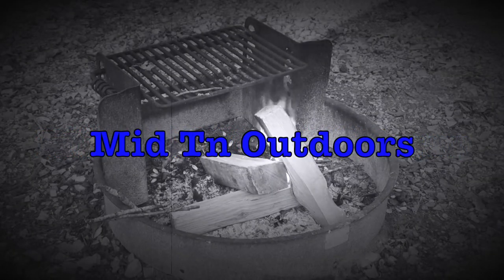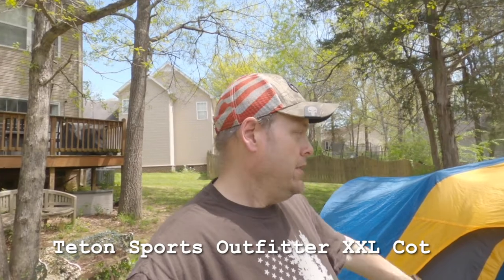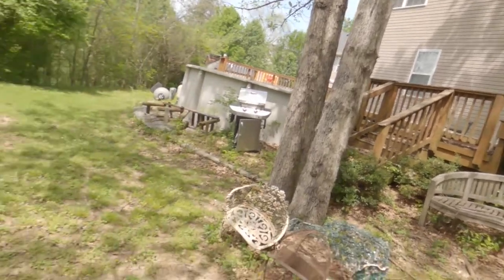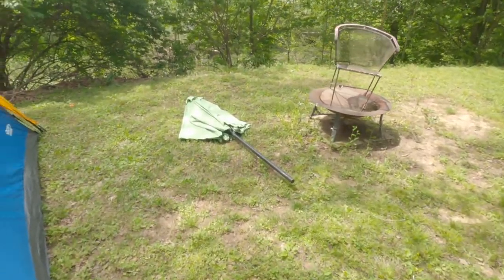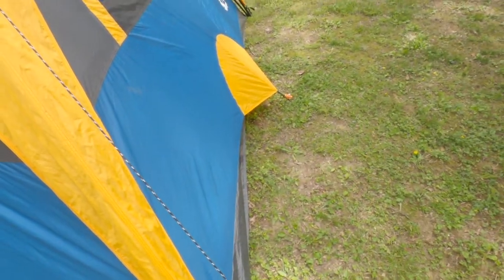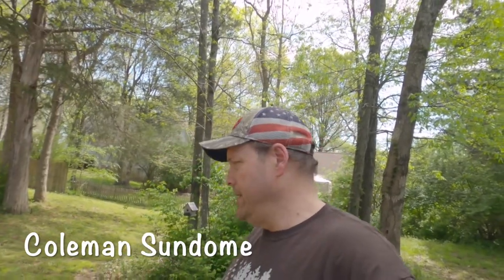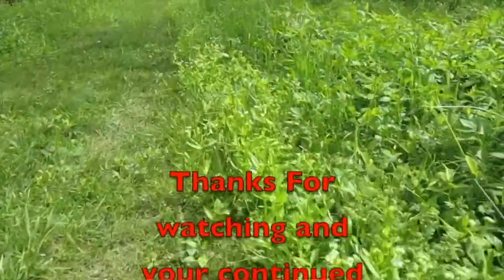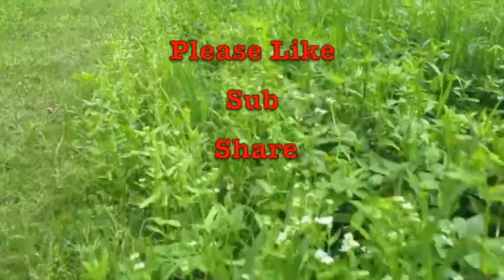Discovery Adventures Instant Tent 3 Years Old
In this video, we look at my 3-year-old Discovery Adventures Instant Tent and how well it has held up over the last three years.